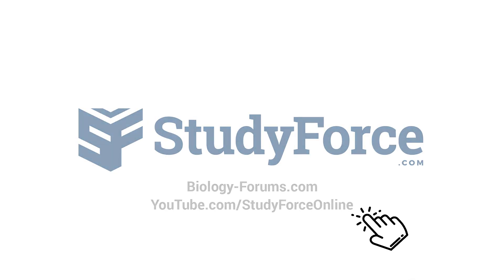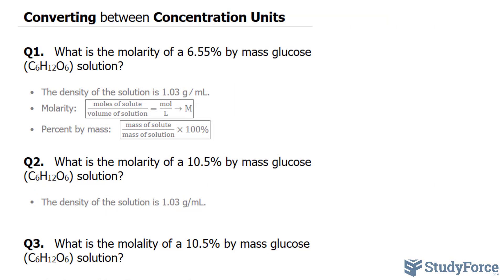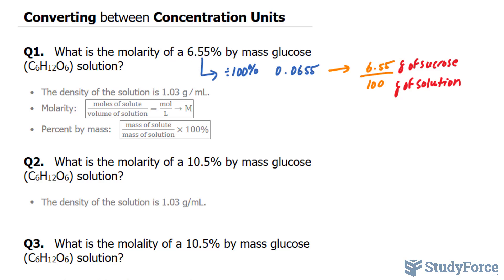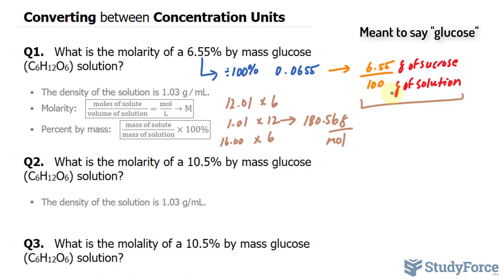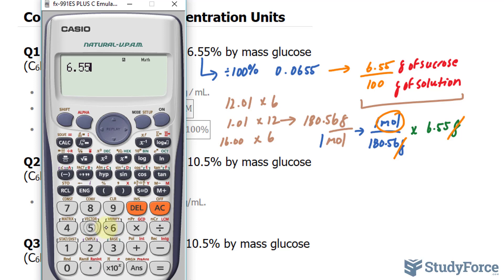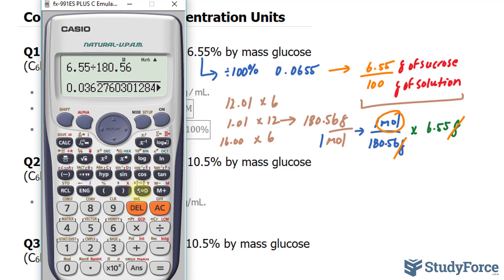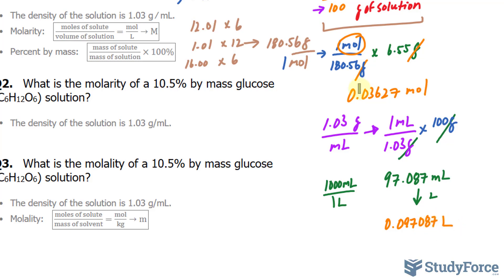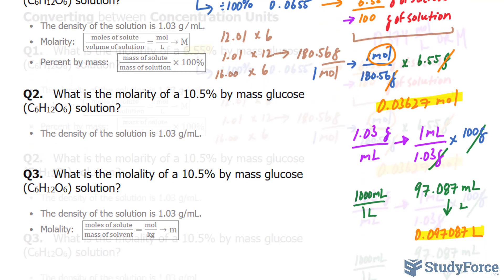⚗️ Converting between Concentration Units (Part 1)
Q1.   What is the molarity of a 6.55% by mass glucose (C6H12O6) solution?

• The density of the solution is 1.03 g ∕ mL.
• Molarity:   ((moles of solute)/(volume of solution)=mol/L→M)
• Percent by mass:   ((mass of solute)/(mass of solution)×100%)

Q2.   What is the molarity of a 10.5% by mass glucose (C6H12O6) solution?

Q3.   What is the molality of a 10.5% by mass glucose (C6H12O6) solution?

• Molality:   ((moles of solute)/(mass of solvent)=mol/kg→m)

You are given the concentration of a glucose solution in percent by mass and the density of the solution. Find the concentration of the solution in molarity.

Begin with the mass percent concentration of the solution Written as a ratio, and separate the numerator from the denominator. Convert the numerator from g C6H12O6 to mol C6H12O6. Convert the denominator from g soln to mL of solution and then to L soln. Divide the numerator (now in mol) by the denominator (now in L) to obtain molarity.

Begin with the numerator (6.55 g C6H12O6) and use the molar
mass to convert to mol C6H12O6.

Convert the denominator (100 g solution) into mL of solution (using the density) and then to L of solution. Finally, divide mol C6H12O6 by L soln to arrive at molarity.

The units of the answer are correct. The magnitude seems correct. Very high molarities (especially above 25 M) should immediately appear suspect. One liter of water contains about 55 moles of water molecules, so molarities higher than 55 M are physically impossible for aqueous solutions.